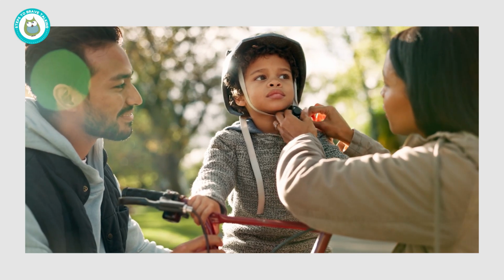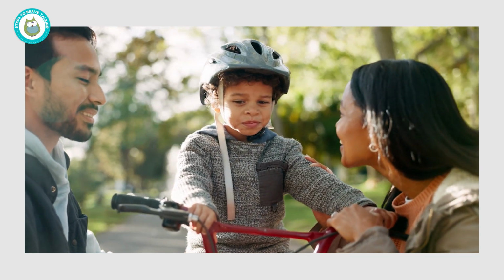Helping Your Child Overcome Anxiety & Selective Mutism!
In this video, we dive into how to create a supportive environment to help your child with anxiety and selective mutism thrive. Learn how to build emotional and physical safety, connect with your child during tough moments, and empower them to tackle their fears. Discover practical tips, like how to nurture growth and resilience, through connection and empathy. This video is part of a series on supporting children with anxiety and selective mutism, focusing on strategies that help them feel safe, supported, and confident in overcoming their challenges.

👉🏻 6 FREE Selective Mutism PDFs Every Parent Needs!

Your child’s surroundings are key to unlocking their voice.

It decides if they speak confidently or stay quiet outside…

So in this video, I’ll explain HOW to create the perfect space for your child.

So they can rock their voice outside, with no fear at all!

This is part 5 of an 8-part video series.

HELLO and welcome!! My name is Anna Biavati-Smith and I am a specialist Speech & Language Therapist. I made this channel to share my passion for sharing language tips to help your child communicate outside your home but doing so in a fun and relaxed way.

Every single week I provide tips and resources used from my private practice, so go ahead and browse the videos I already have up and, after you subscribe, hit that little bell icon so you don’t miss any future videos from me.